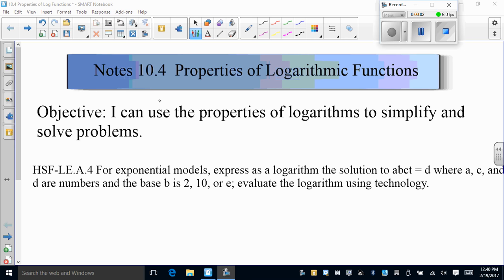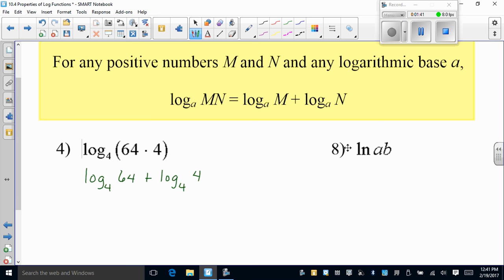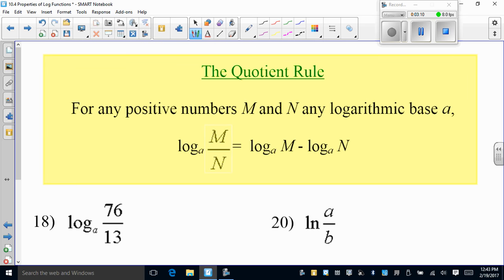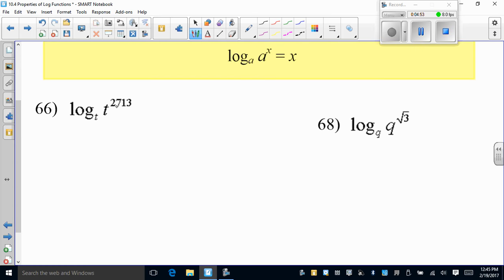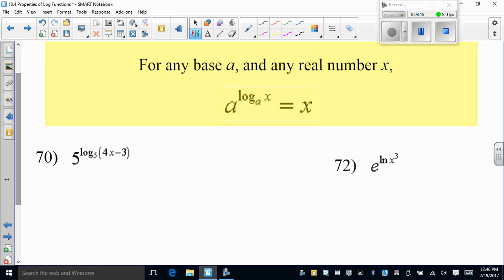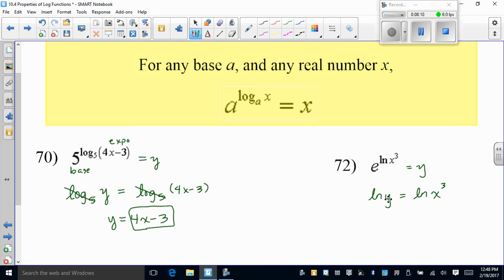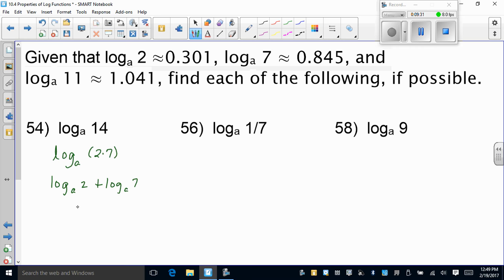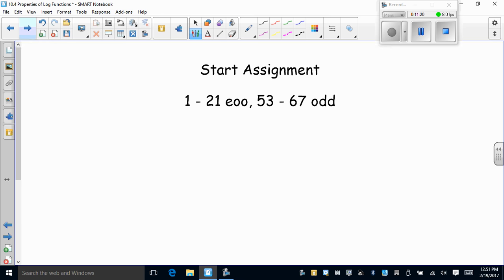10 4 Properties of Logaritmic Functions Part 1